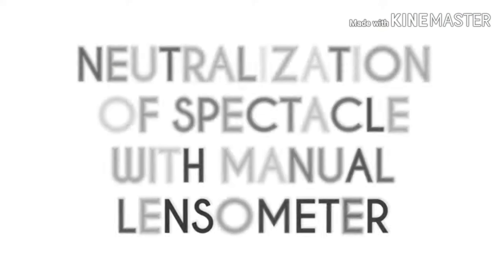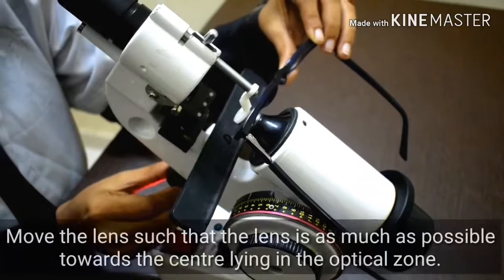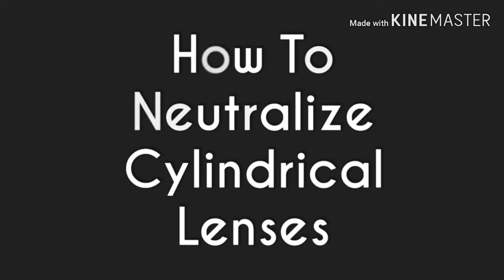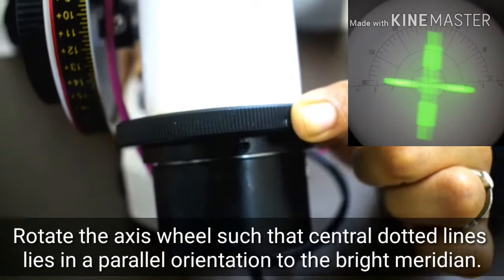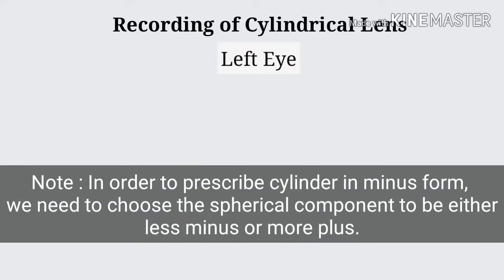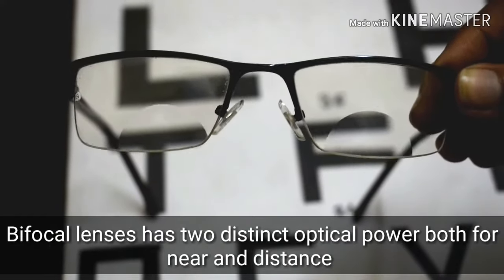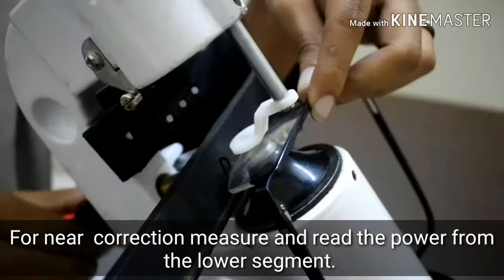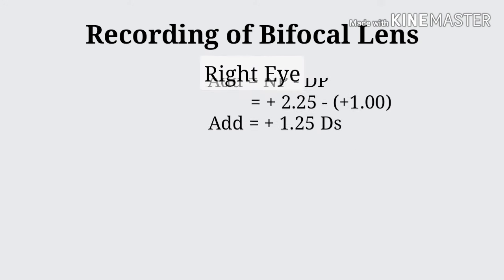Manual Lensometer Part 2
An Educational video explaining the procedure of Manual Lensometer by students of Laxmi College of Optometry